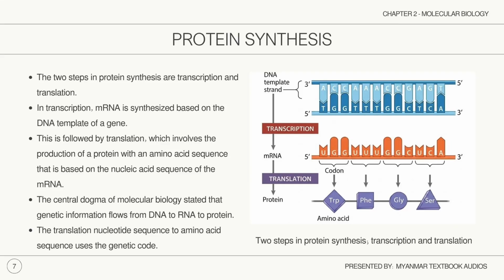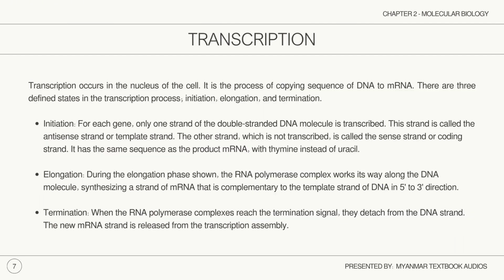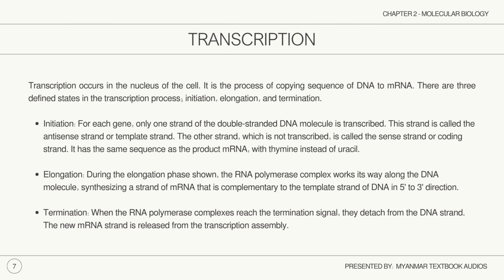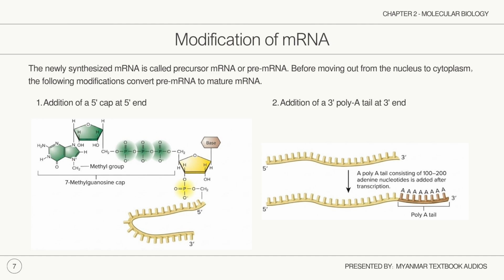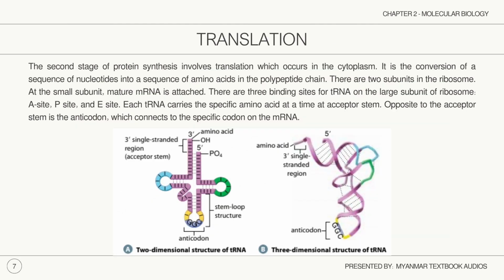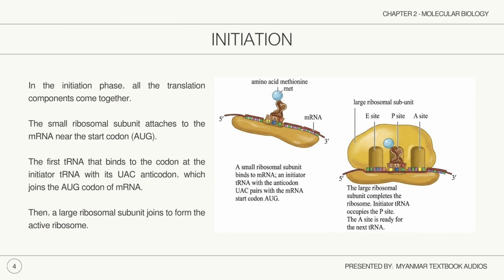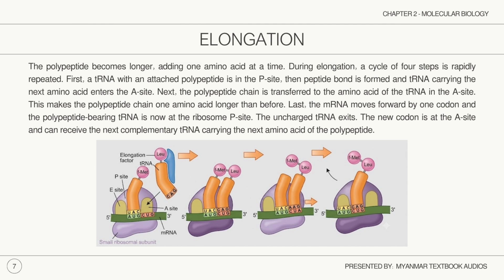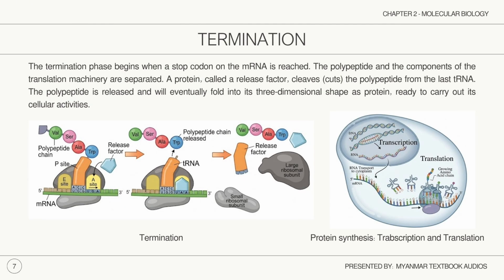Protein Synthesis, Transcription, Modification of mRNA, Translation | G12 Chapter2 Molecular Biology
The Government of The Republic of The Union of Myanmar
Grade 12 Biology Textbook
Chapter 2 - Molecular Biology
2.3 Protein Synthesis
Twi steps in protein synthesis; transcription and translation
2.3.1 Transcription (Initiation, Elongation, Termination)
2.3.2 Modification of mRNA
1. Addition of a 5' cap at 5' end
2. Addition of 3' poly-A tail at 3' end
3. Removal of introns (non-coding regions) with specific enzymes and the remaining exons (coding regions) are joined
2.3.3 Translation (Initiation, Elongation, Termination)